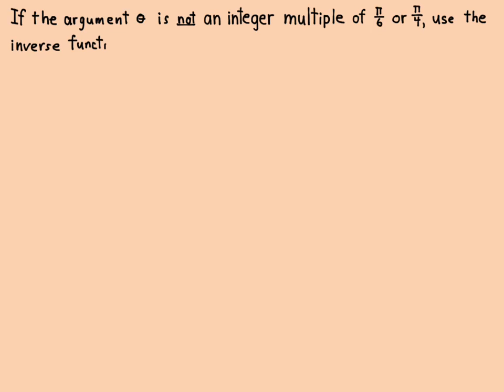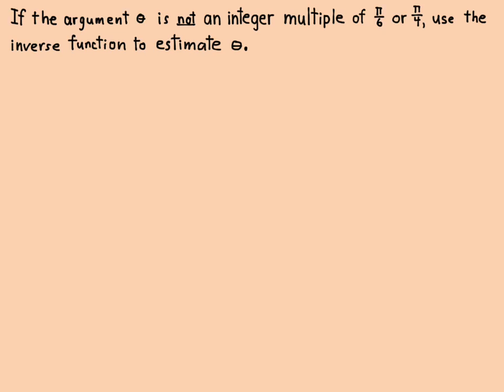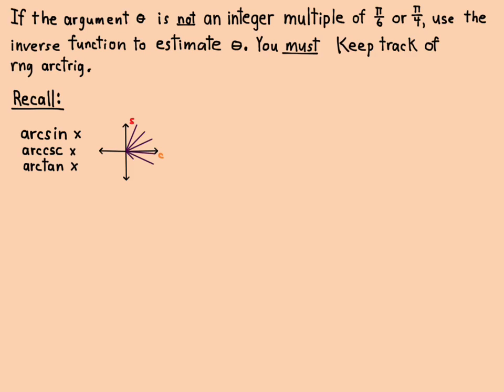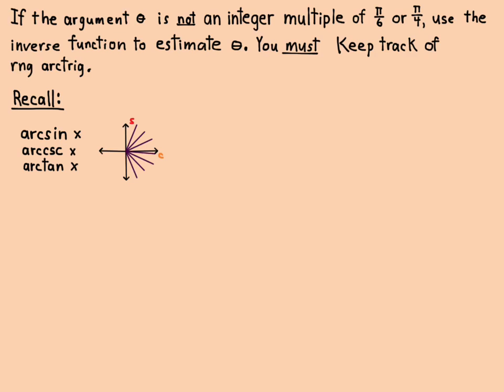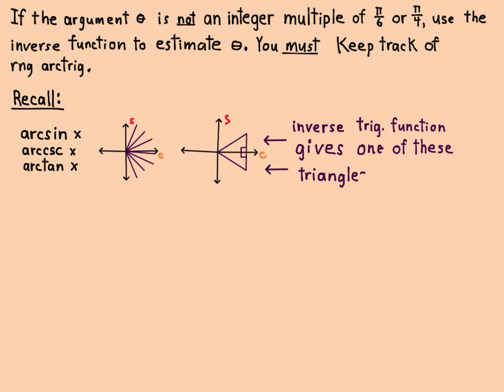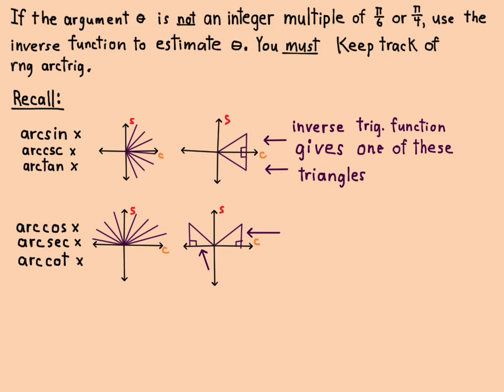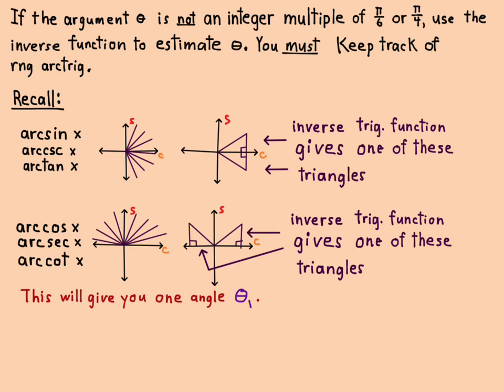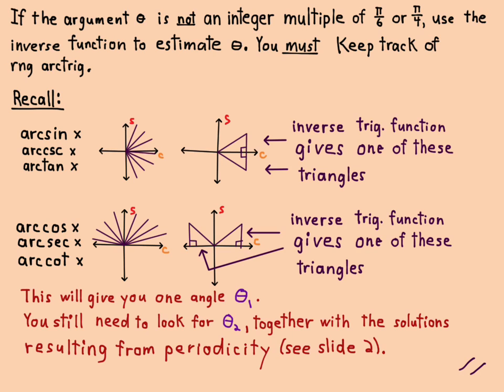8.4.4 Trigonometric Equations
Math 1300 Precalculus. Using inverse trigonometric functions to solve trigonometric equations. Triangles in the cs-plane.